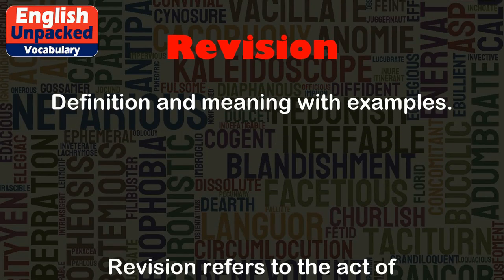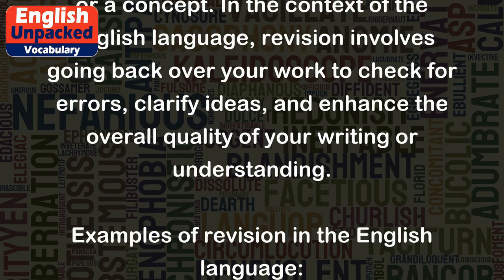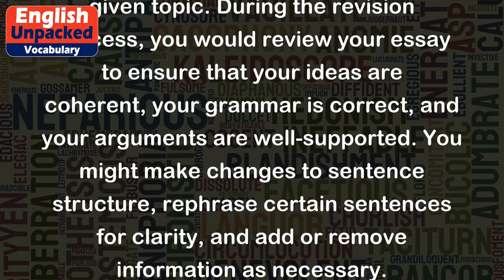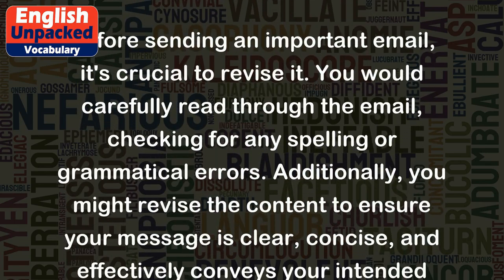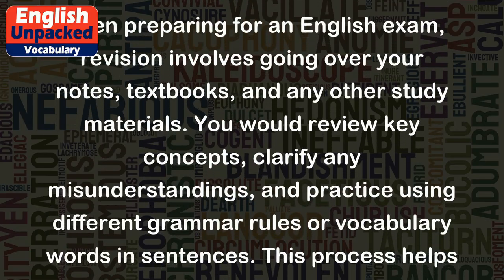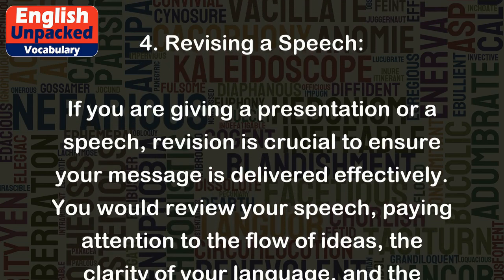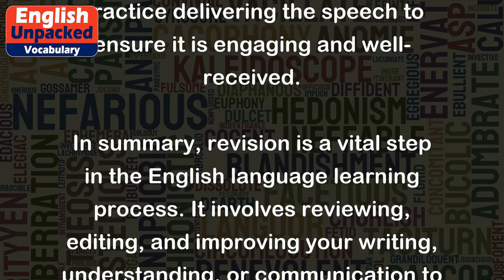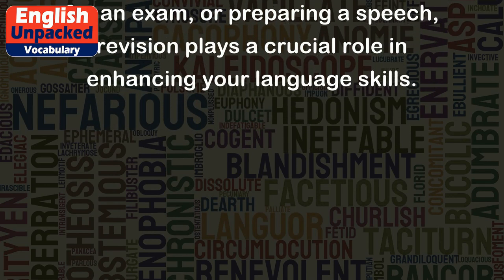Revision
Revision refers to the act of reviewing, editing, and improving something, such as a piece of writing or a concept. In the context of the English language, revision involves going back over your work to check for errors, clarify ideas, and enhance the overall quality of your writing or understanding.
Examples of revision in the English language:
1. Writing an Essay:
Imagine you have written an essay on a given topic. During the revision process, you would review your essay to ensure that your ideas are coherent, your grammar is correct, and your arguments are well-supported. You might make changes to sentence structure, rephrase certain sentences for clarity, and add or remove information as necessary.
Before sending an important email, it's crucial to revise it. You would carefully read through the email, checking for any spelling or grammatical errors. Additionally, you might revise the content to ensure your message is clear, concise, and effectively conveys your intended meaning.
3. Studying for an Exam:
When preparing for an English exam, revision involves going over your notes, textbooks, and any other study materials. You would review key concepts, clarify any misunderstandings, and practice using different grammar rules or vocabulary words in sentences. This process helps solidify your understanding and ensures you are well-prepared for the exam.
4. Revising a Speech:
If you are giving a presentation or a speech, revision is crucial to ensure your message is delivered effectively. You would review your speech, paying attention to the flow of ideas, the clarity of your language, and the overall structure. You might make changes to the order of your points, reword certain phrases for impact, and practice delivering the speech to ensure it is engaging and well-received.
In summary, revision is a vital step in the English language learning process. It involves reviewing, editing, and improving your writing, understanding, or communication to ensure accuracy, clarity, and effectiveness. Whether you are writing an essay, sending an email, studying for an exam, or preparing a speech, revision plays a crucial role in enhancing your language skills.